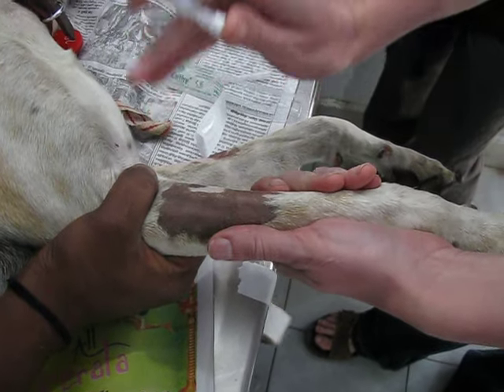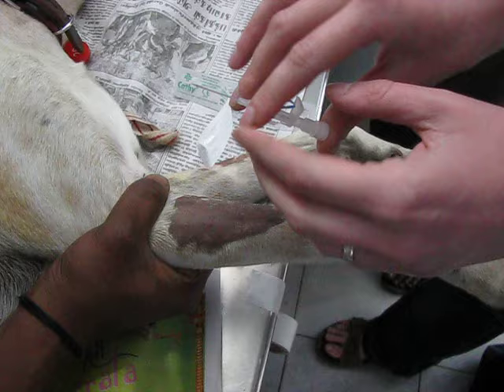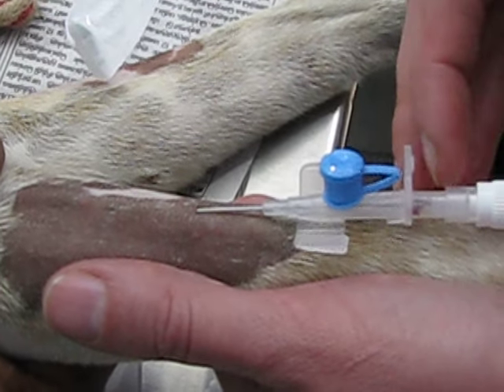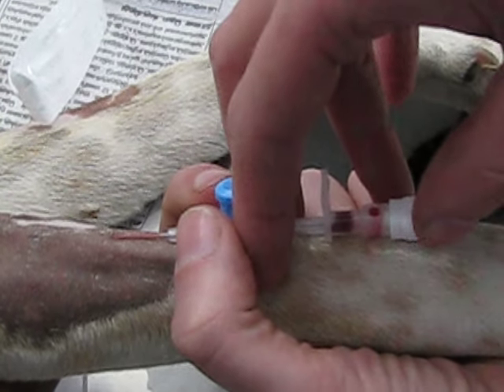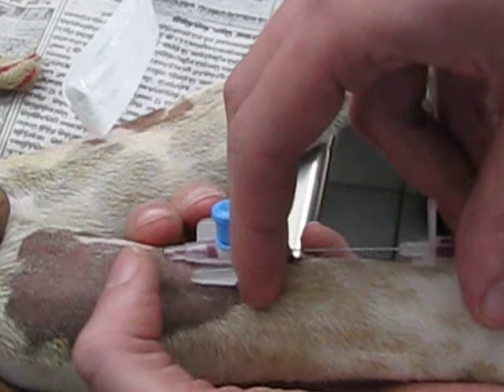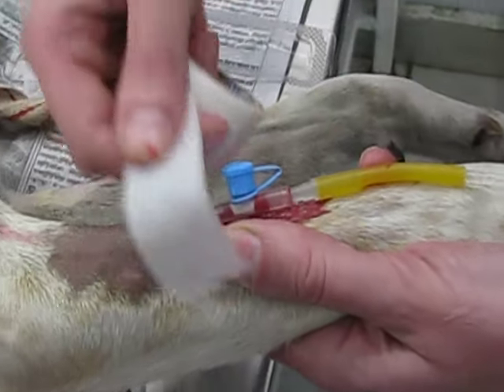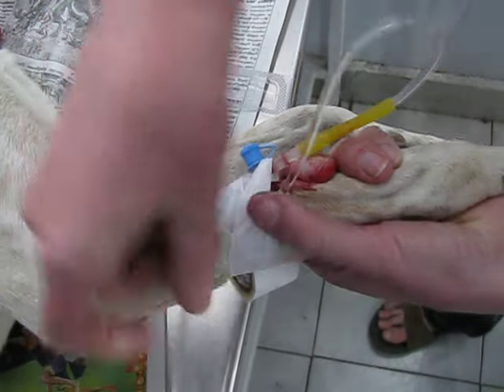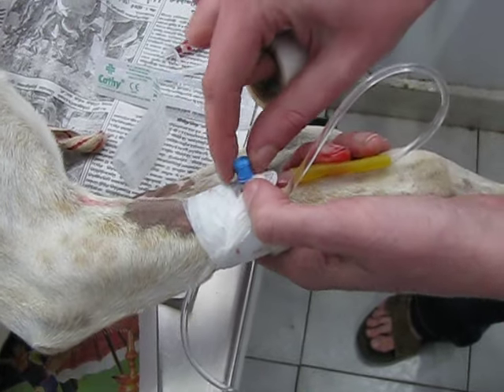Intravenous Catheter Placement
How to easily and correctly fix Intravenous Catheter in dogs in field condition.